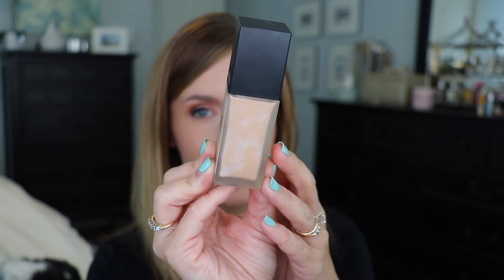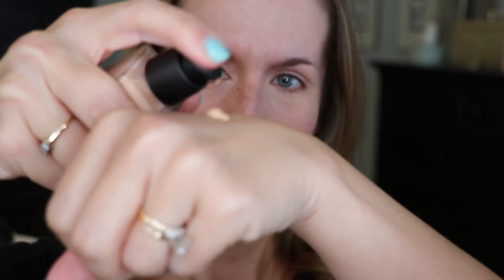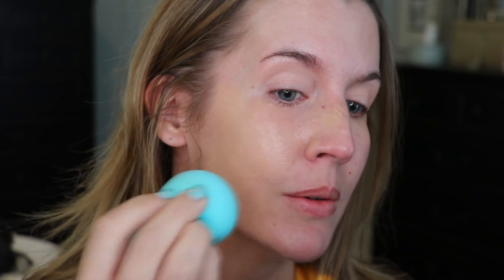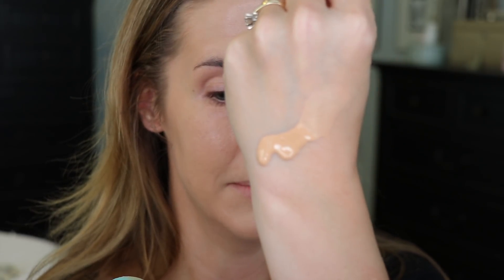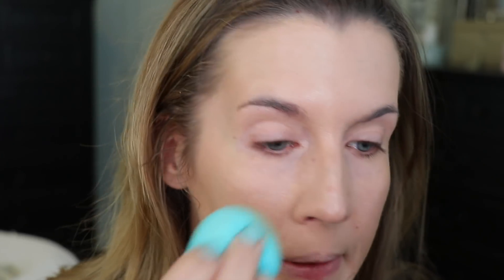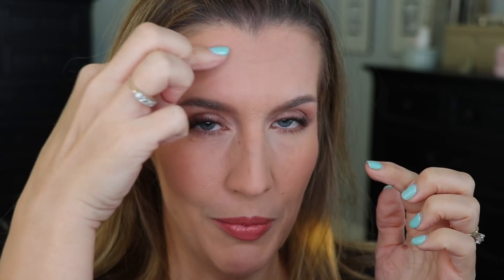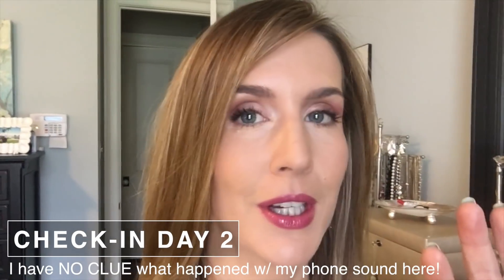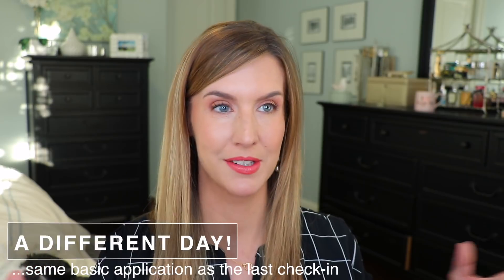Full Coverage Foundation For Oily Skin? | LAWLESS WOKE UP LIKE THIS FOUNDATION REVIEW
Is Lawless Foundation a good Full Coverage Foundation For Oily Skin?
This Lawless Woke Up Like This Foundation Review and Wear Test looks at how it performs on my over 40 combination oily skin. Will this be a good dewy foundation for oily skin, especially in this humid weather during these hot summer months? Let's put it to the test over several days, using different primers, powders and application methods and see! Please click the Like button if you enjoyed this video! :)

DRESS (at end) ON SALE FOR $20 right now!!

🔹FAVE SITES🔹

~ALL opinions are my own & 100% honest. It doesn't influence my review whatsoever! If you click a link & buy something, it doesn't increase the product cost at all. It does help support the time I spend on filming, editing, uploading, finding and linking products, as well as the purchases made to review on my channel. I'm greatly appreciative of that support. I will never recommend anything to you that I don’t believe in wholeheartedly!